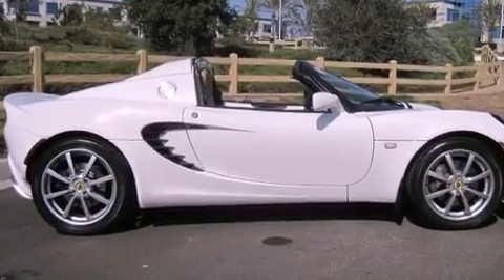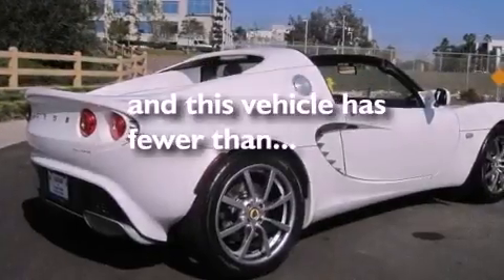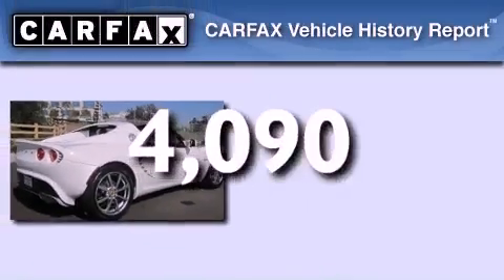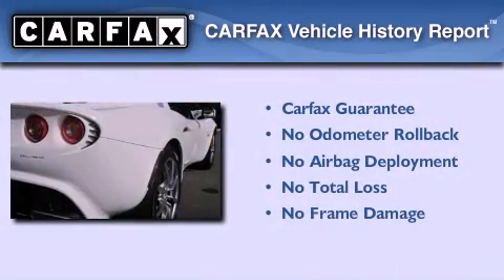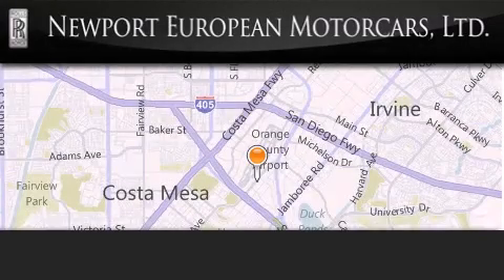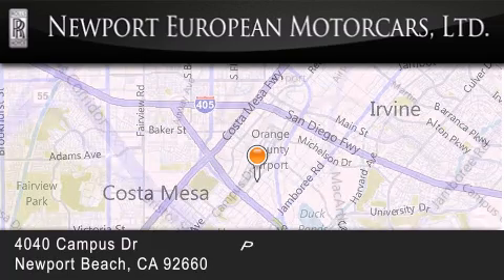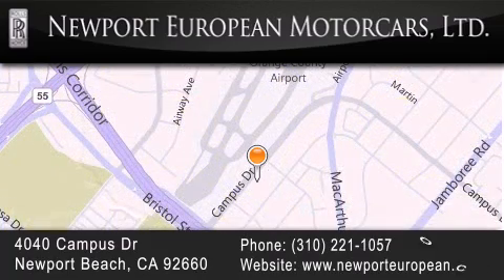2007 Lotus Elise Newport Beach CA 92660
We are proud to present this 2007 Lotus Elise .

 Year : 2007
 Make : Lotus
 Model : Elise
 Engine : 1.8L DOHC EFI 16-valve aluminum alloy mid-mounted I4 engine
 Trans . : Manual
 Exterior : White
 Miles : 4,090
 Interior : Tan
 Stock : N454